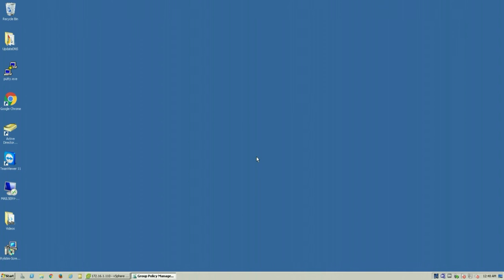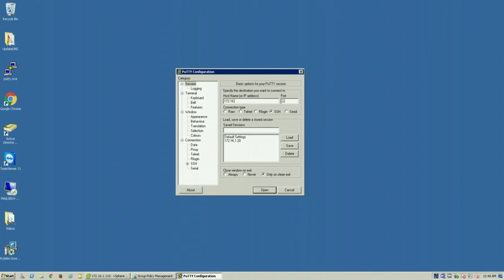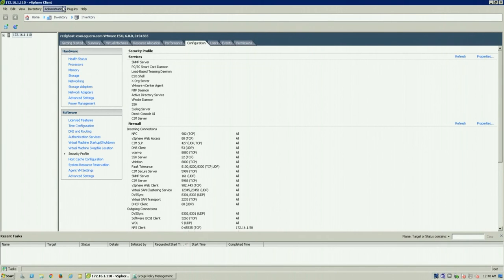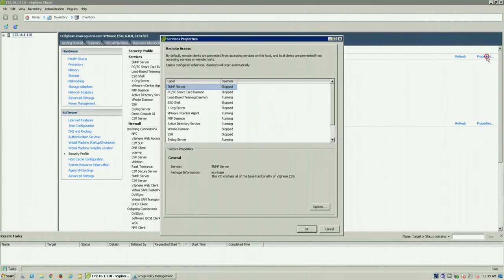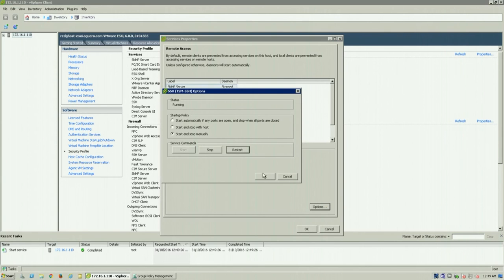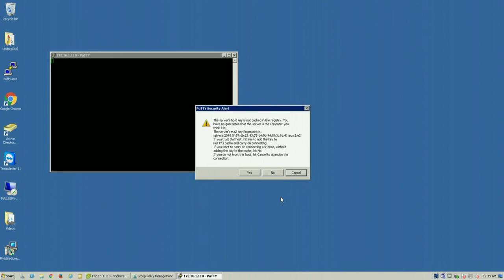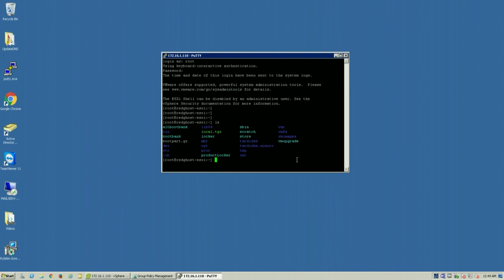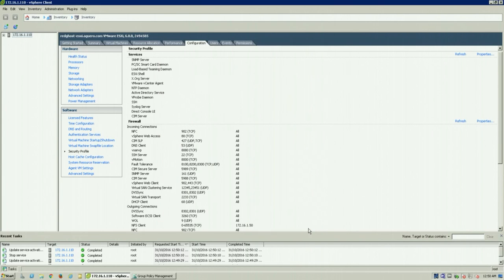How to SSH into an VMware ESXi Host | using Putty | VIDEO GUIDE